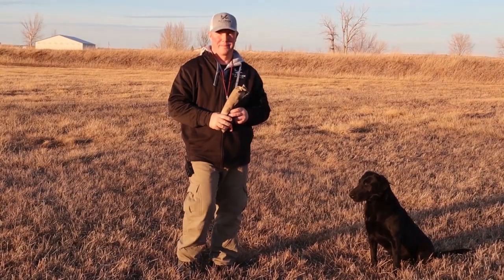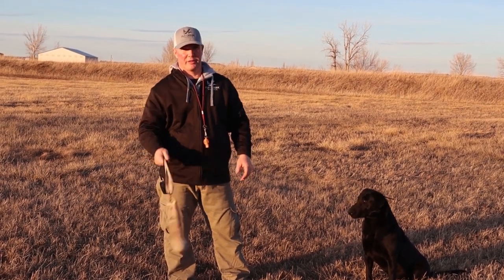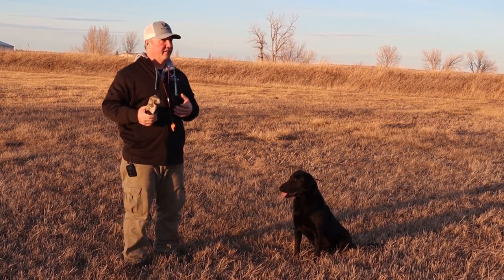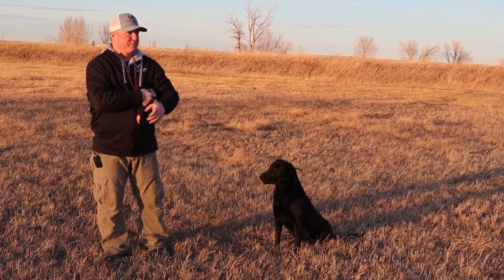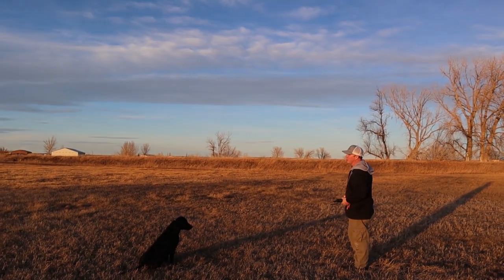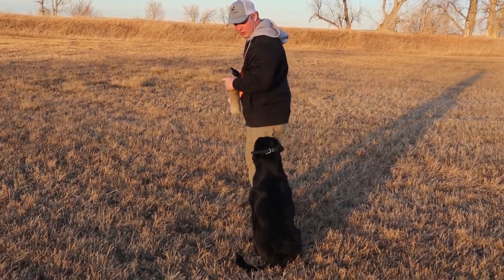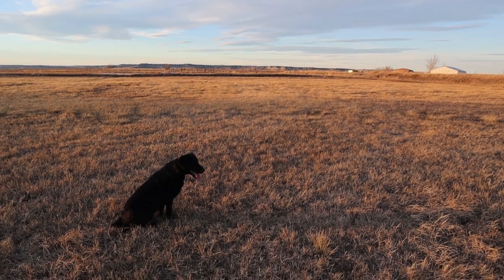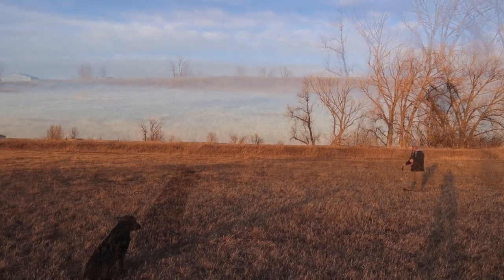The Best Way To Teach Your Dog to Look Up for Birds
How to teach your dog to look up for birds when hunting.